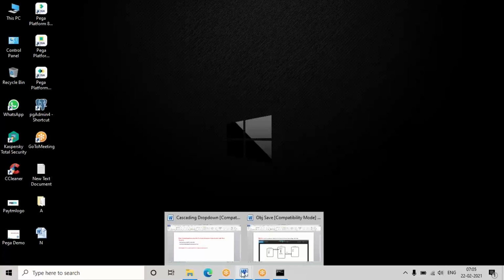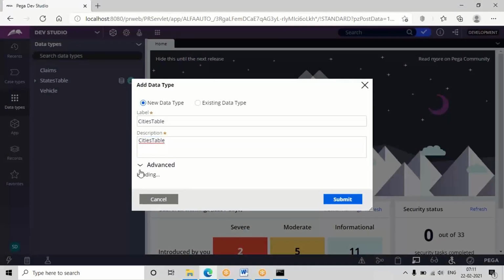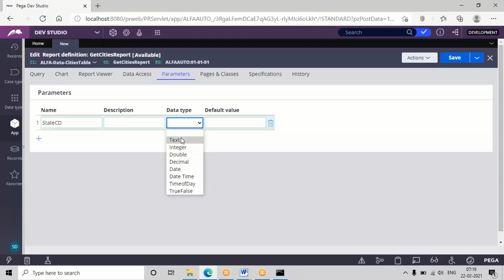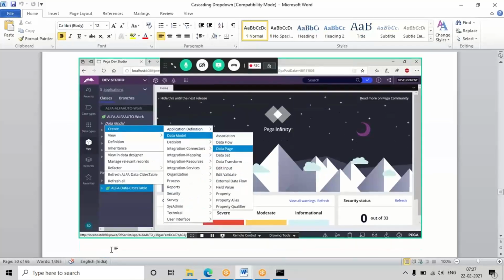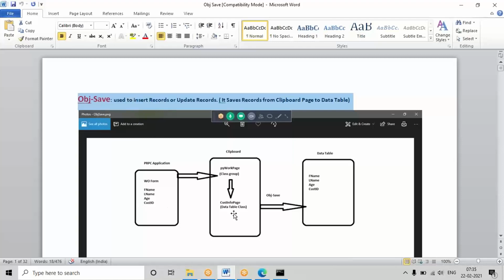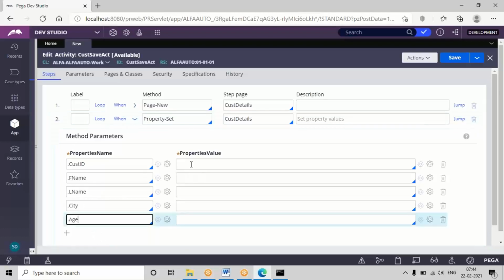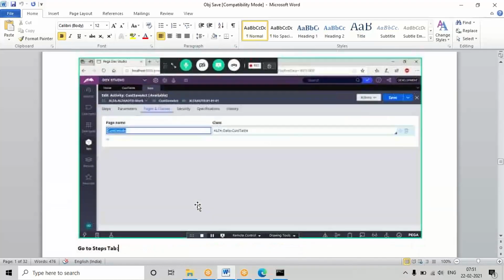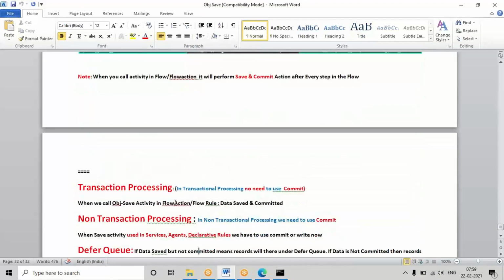15 Cascading dropdown, Obj Save